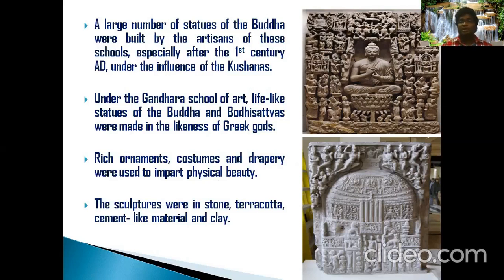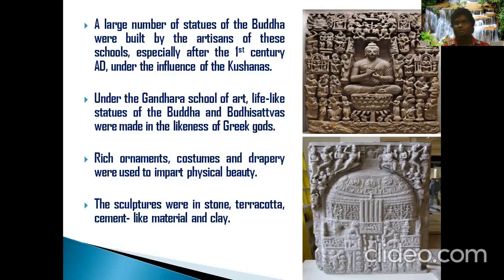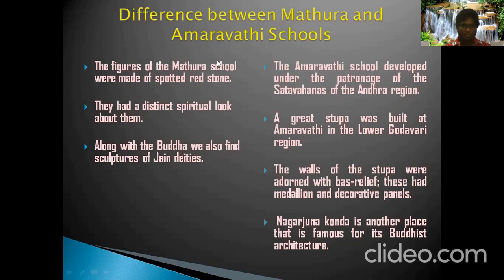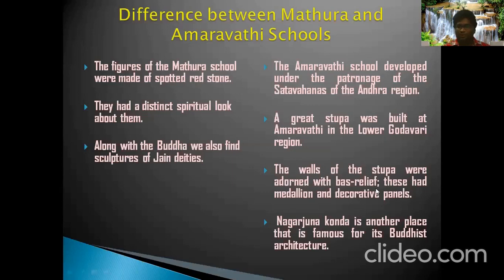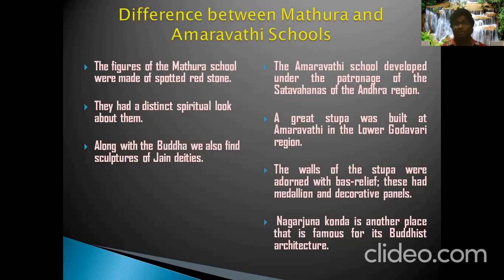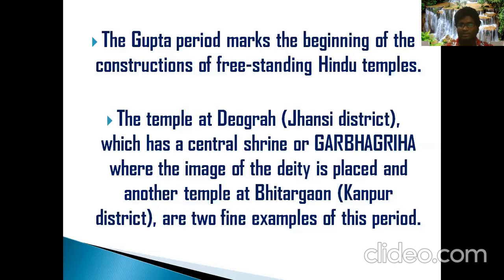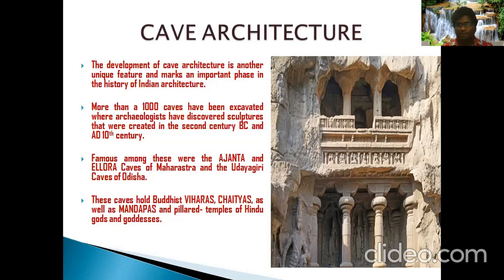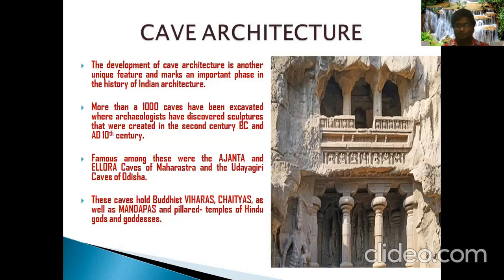Ancient Architecture in India Part III